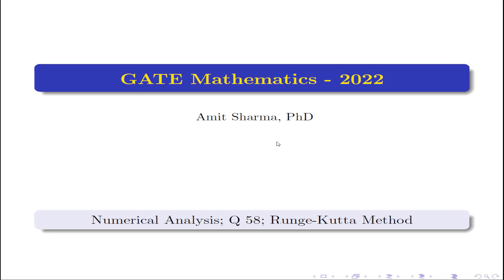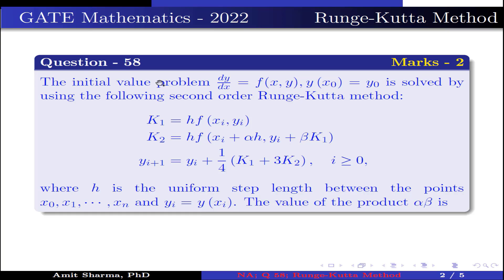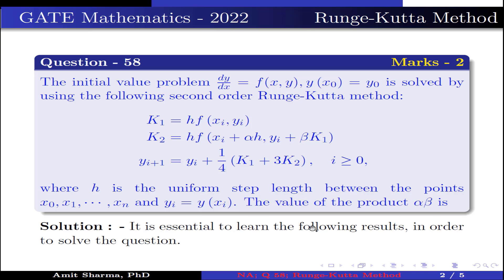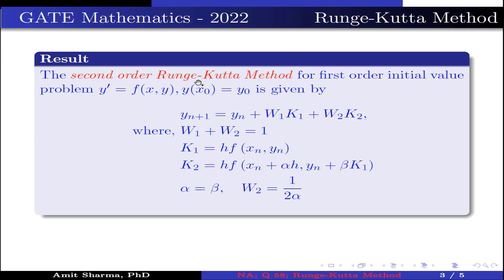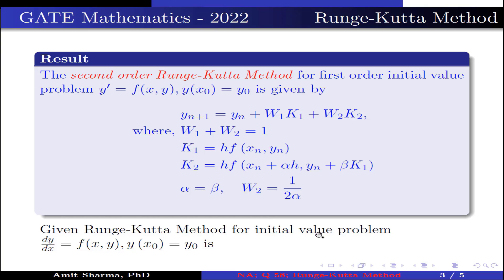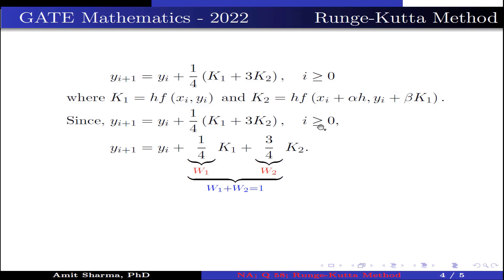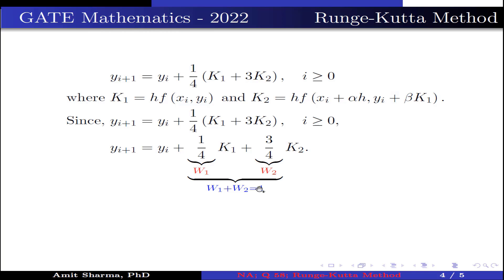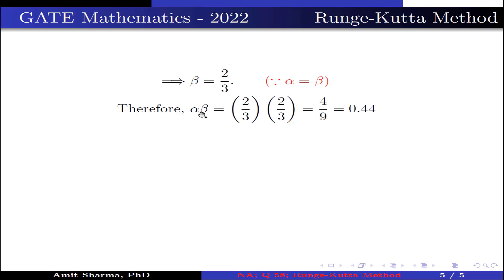GATE Mathematics - 2022 | Numerical Analysis; Q - 58 | Runge-Kutta Method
In this video, we are going to solve a question of Numerical Analysis from GATE Mathematics 2022. The question is from the topic Runge-Kutta Method